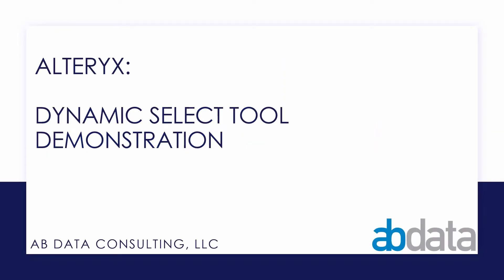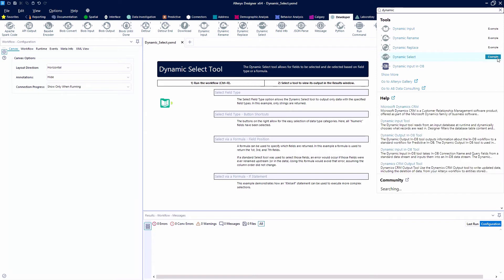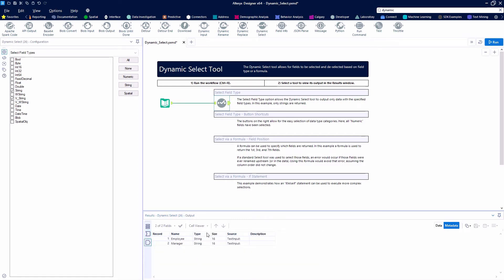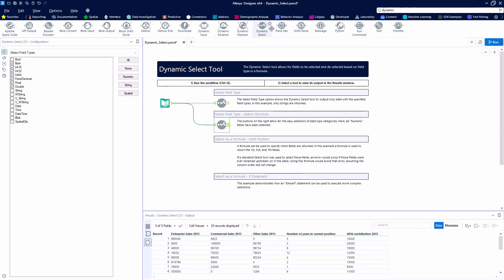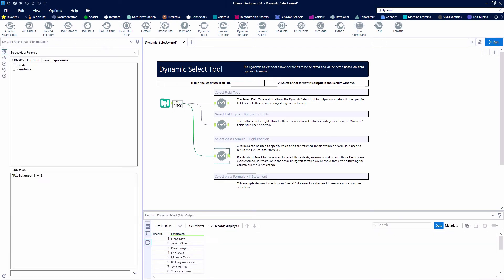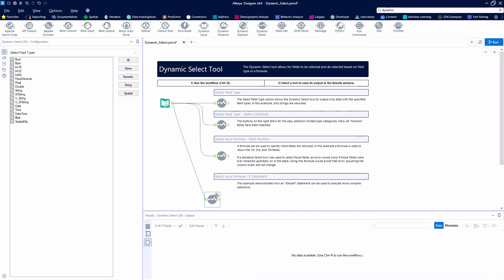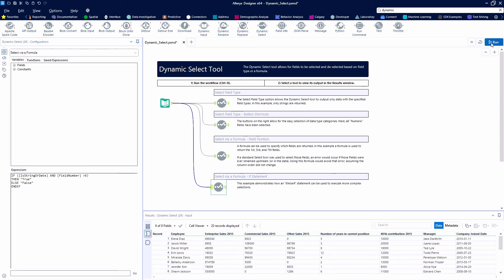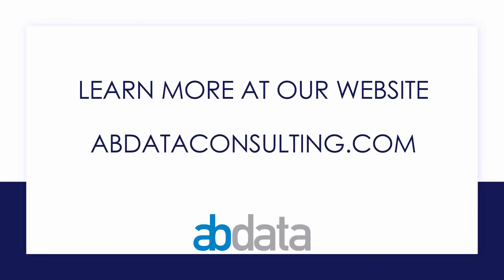Alteryx Dynamic Select Tool Demonstration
The Dynamic Select tool allows for fields to be selected and de-selected based on field type or a formula.